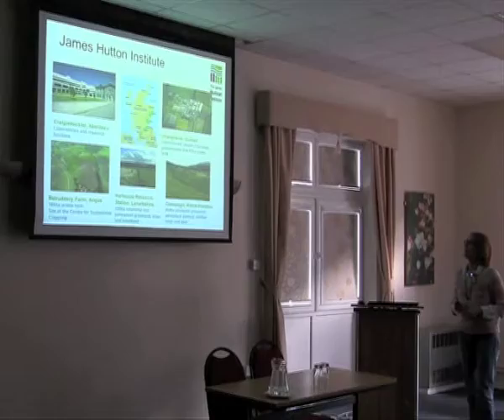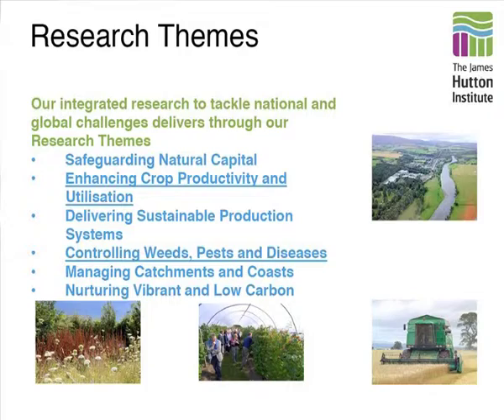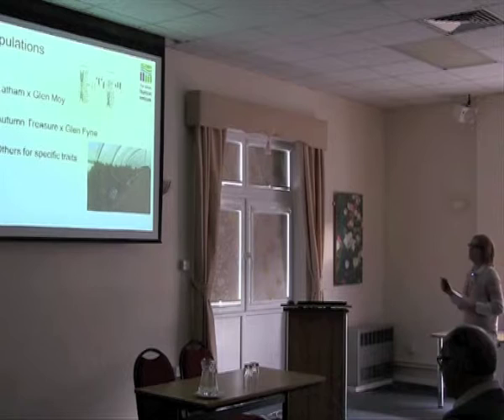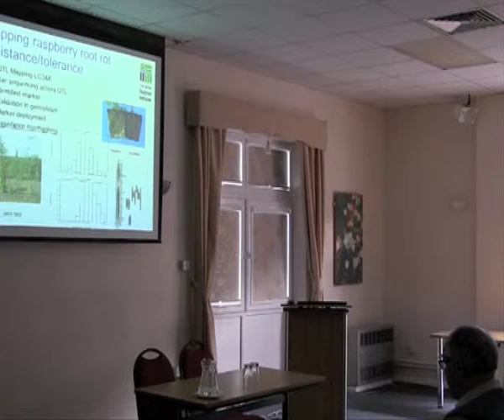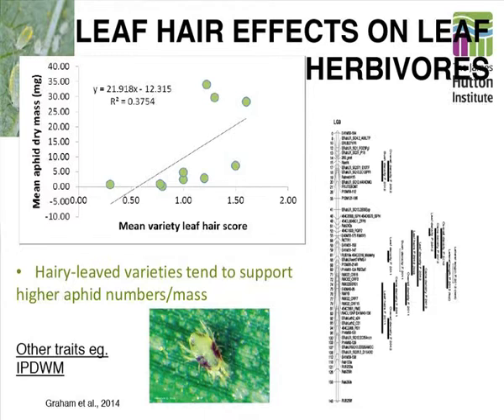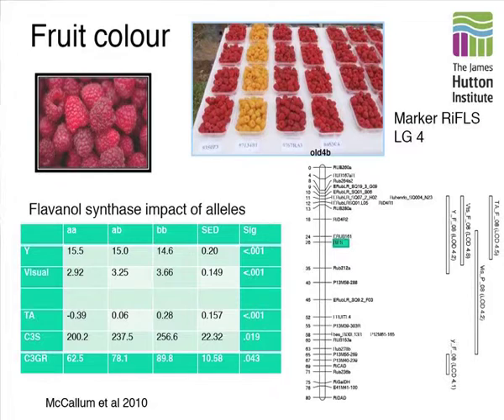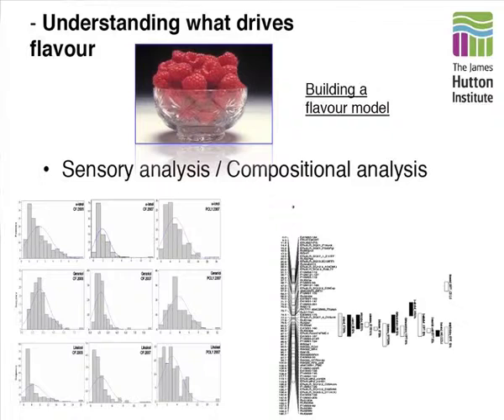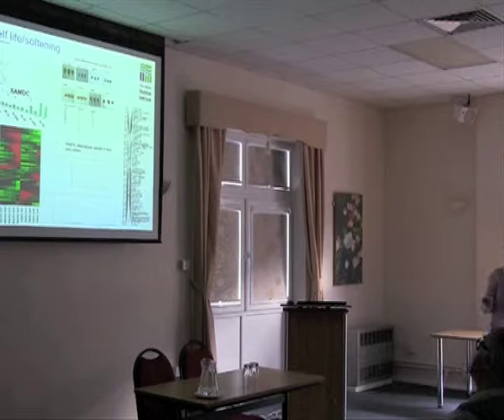Overview of raspberry and blueberry research at the James Hutton Institute Dr Julie Graham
EMR Seminar December 2014